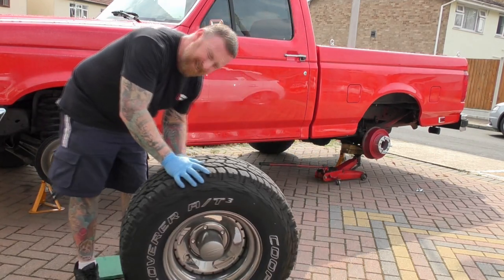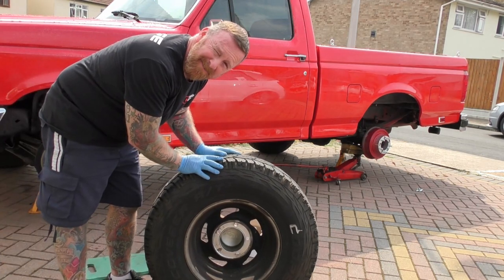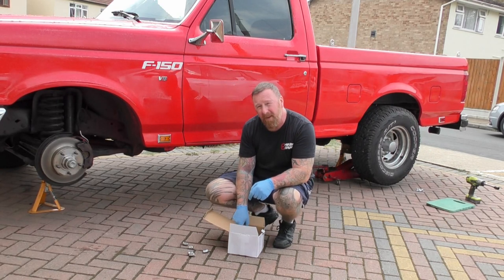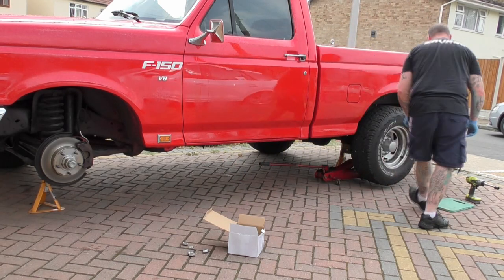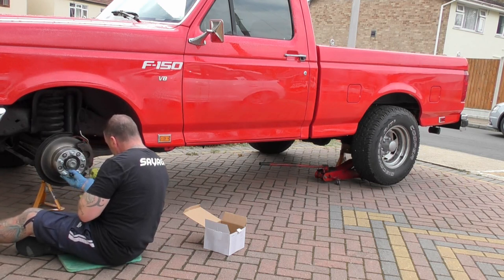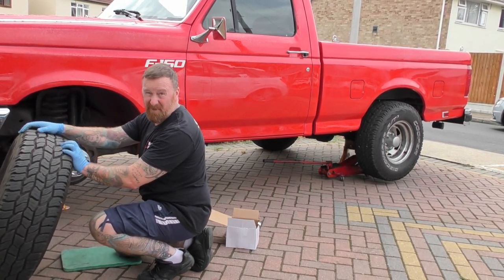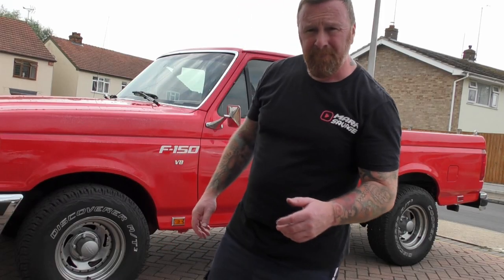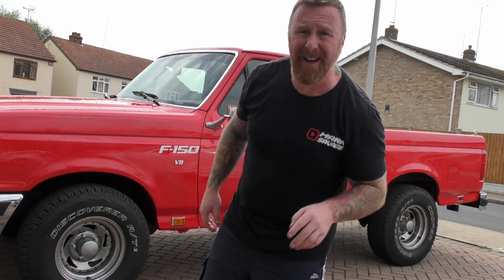50MM WHEEL SPACERS FORD F150 TRUCK MARK SAVAGE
WHAT DO YOU THINK ,LETS KNOW